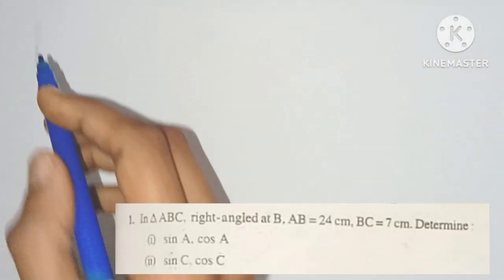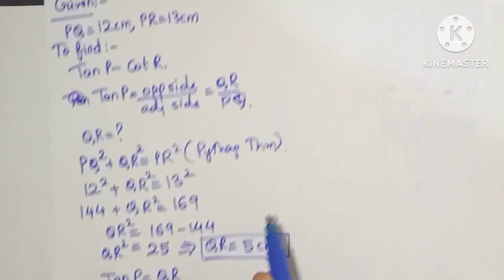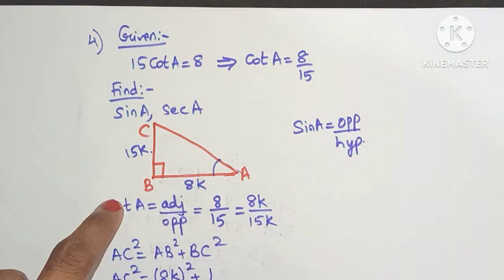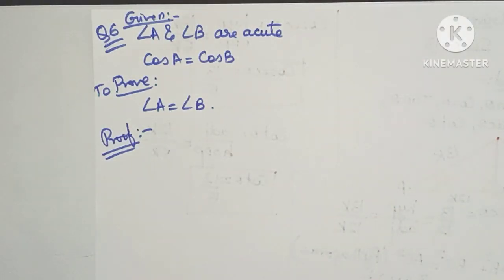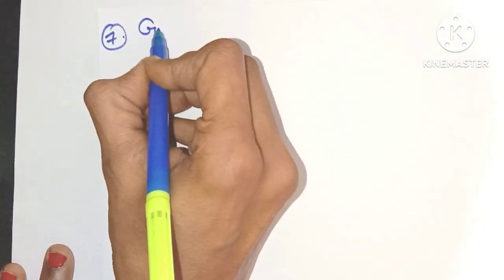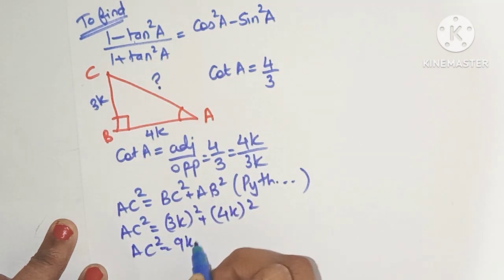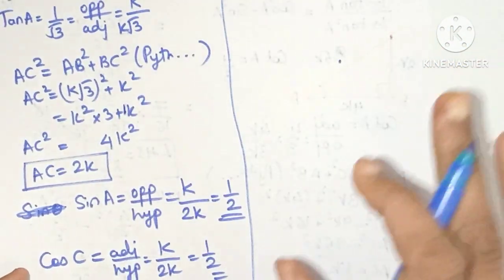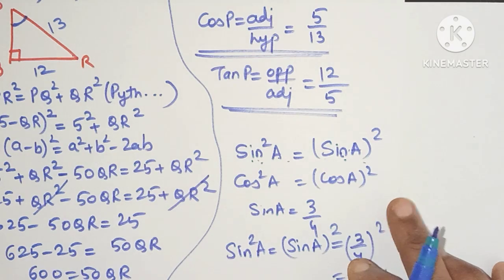CBSE Class 10 Trigonometry Exercise 8.1 Q1 to Q10 | Answers to Ex 8.1 Q 1 to Q 10 NCERT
Hi Friends,
In this video, we are going to solve all questions from ex- 8.1 of trigonometry chapter class 10, ncert. Hope that you find this video useful.
Time Stamps-
0:00- Introduction
0:09 - Q1
5:19- Q2
9:15 - Q3
13:12 - Q4
16:32 - Q5
21:02 - Q6
29:05 - Q7
34:46 - Q8
39:39 - Q9
45:13  - Q10
50:02 - Conclusion

Priya.